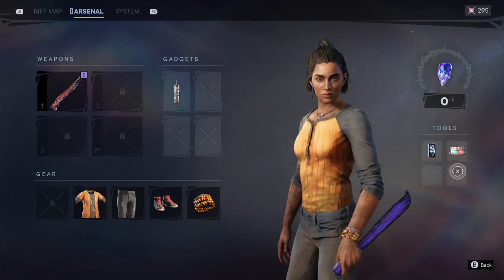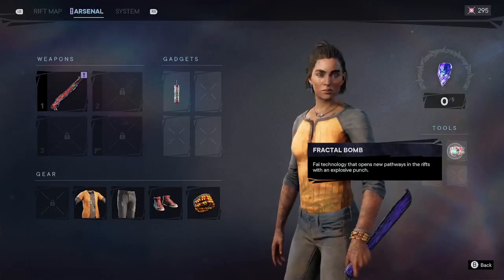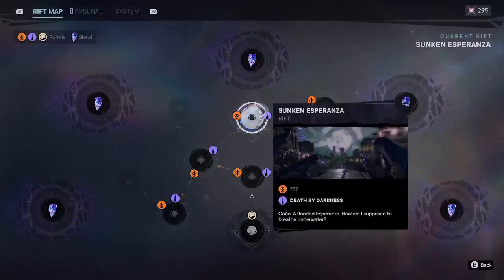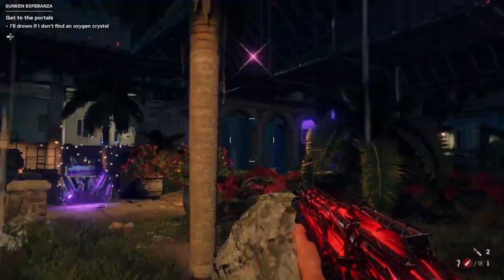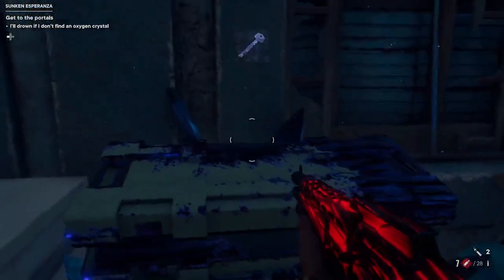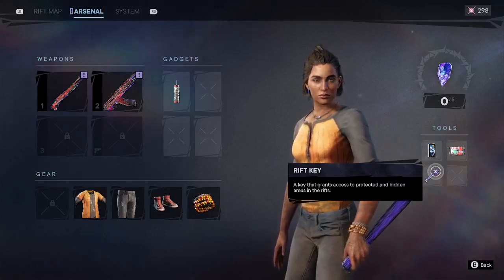Far Cry 6 Lost Between Worlds Find Rift Key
There are 3 tools in Far Cry 6 Lost Between Worlds. Fai gifts them to you randomly upon the return of a shard. You can acquire them in the rifts if you run in the right order. I have 3 videos that show how to acquire the Fractal Bomb, Rift Key and Grapple Kit. The second step is to find the Rift Key using the Fractal Bomb.